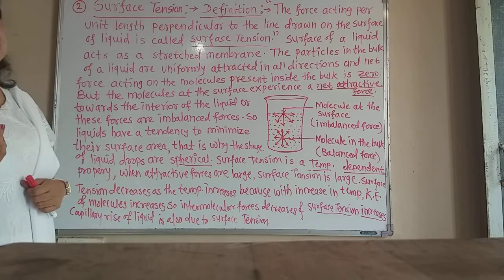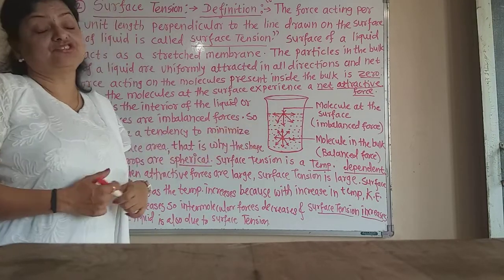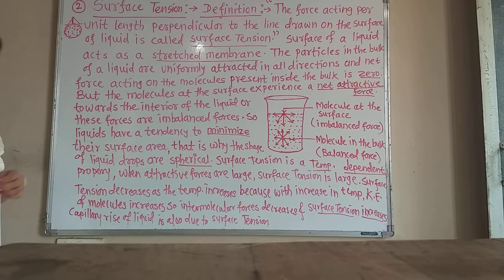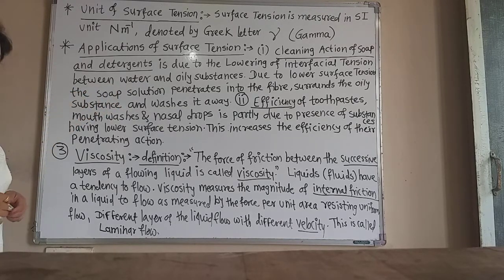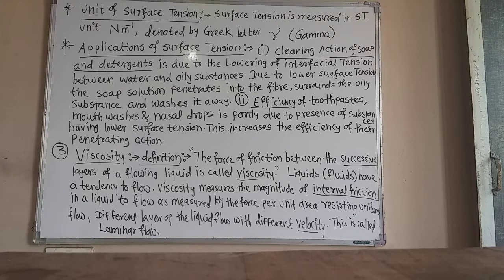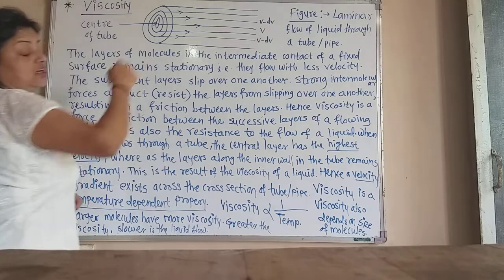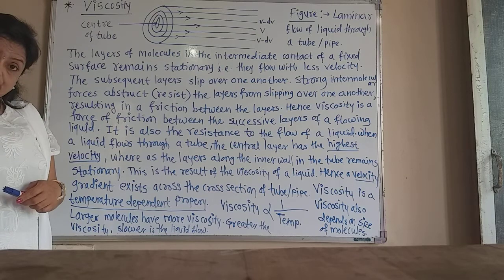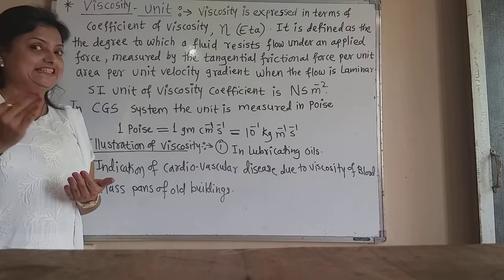chapter no.10 properties of Liquids Surface tension and viscosity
properties of Liquids Surface  tension and  viscosity